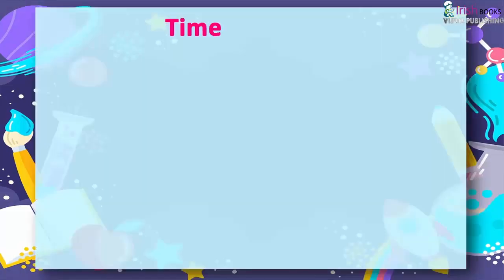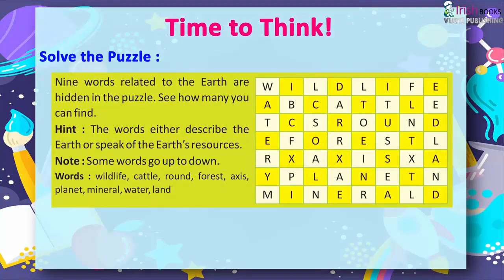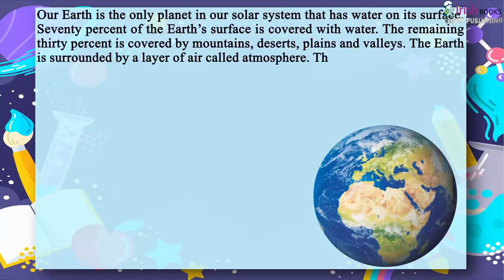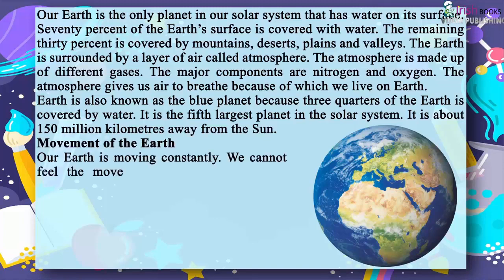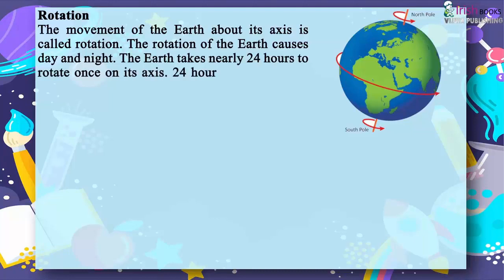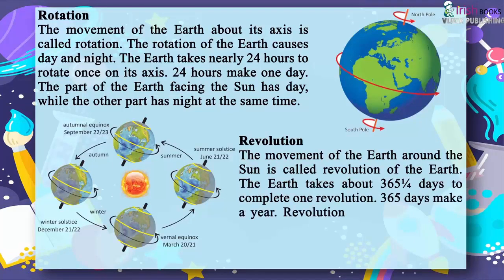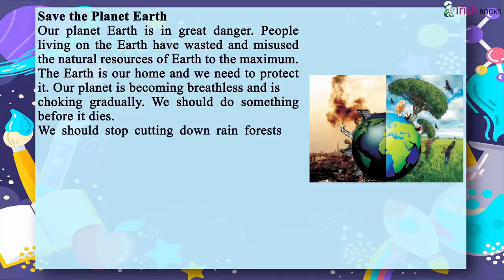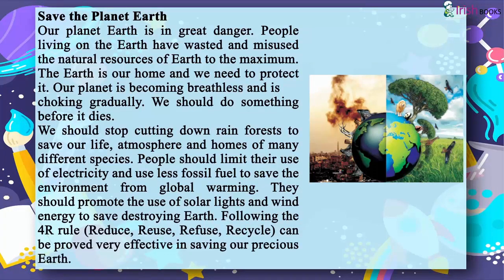THE EARTH II CH - 17 OF CLASS 3 II EVS IRISH